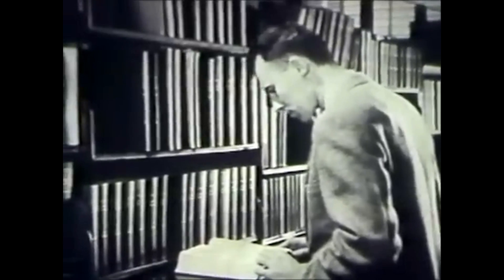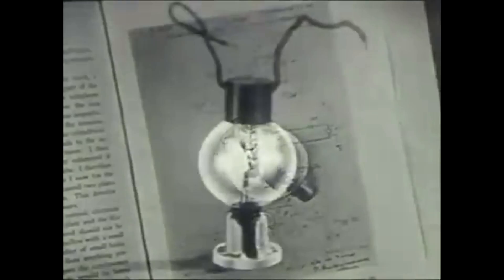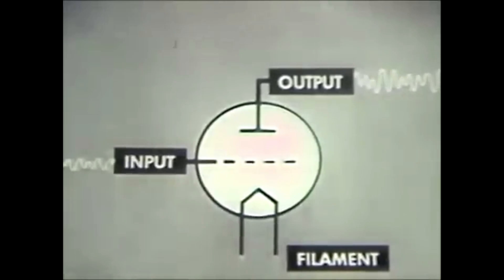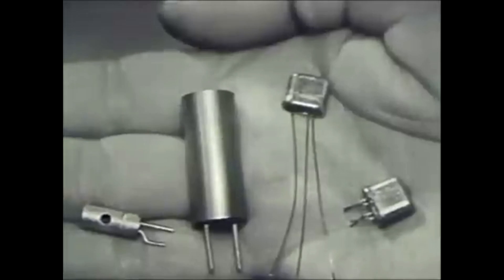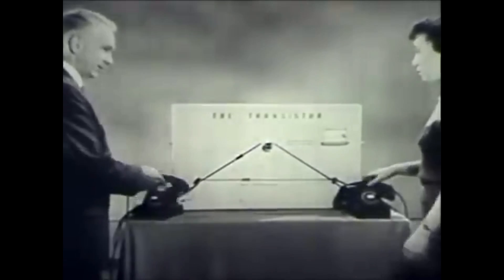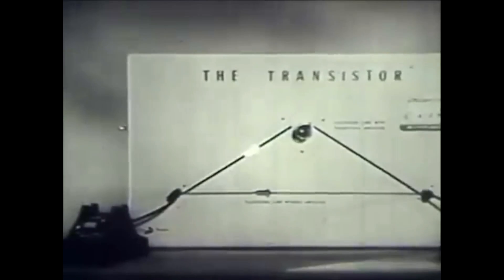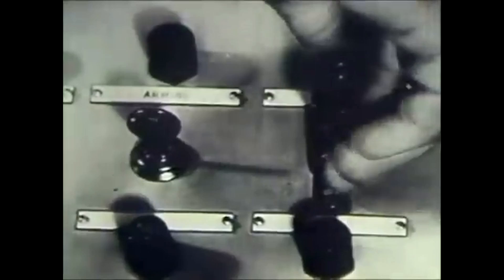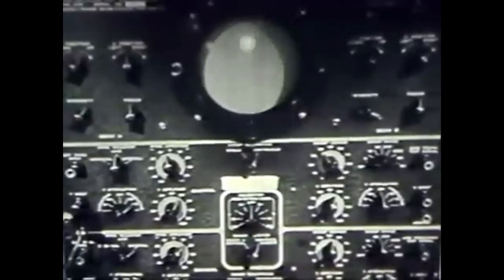The Transistor: A 1953 Documentary - Unveiling the Future of Technology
The Transistor," a 1953 documentary, showcased the emergence of transistors as game-changers in technology. Featuring key figures like John Bardeen, Walter Brattain, and William Shockley, it highlighted the transformative potential of transistors in revolutionizing electronics. This documentary provided a glimpse into a future where transistors would shape communication, computing, and everyday life. Despite its age, "The Transistor" remains a valuable piece of history, capturing a pivotal moment in technological advancement that continues to influence our modern world.